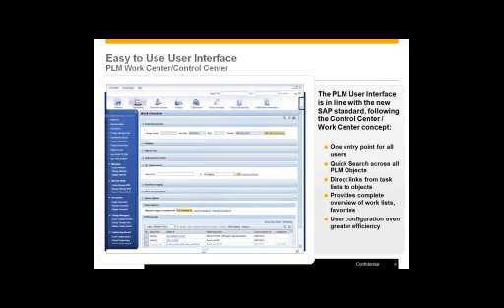SAP PLM Demos PLM Overview Video Preview 2012 09 18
The SAP PLM overview webinar will provide an introduction into the value SAP PLM provides to product development organizations. This session will include an overview presentation of the main features of SAP PLM followed by a high level introductory product demonstration